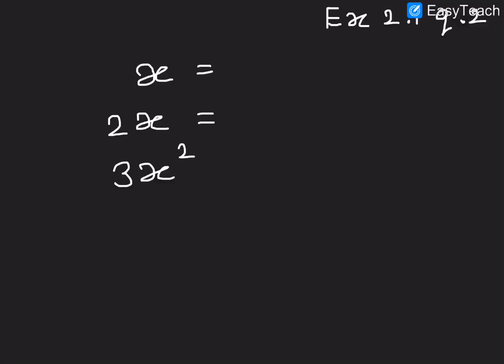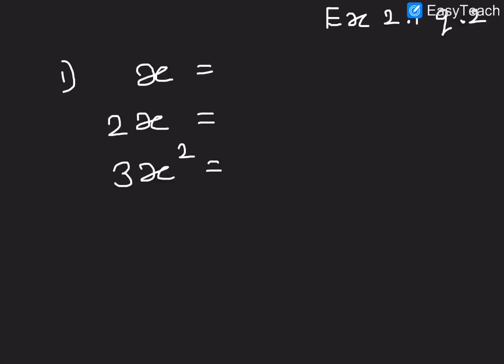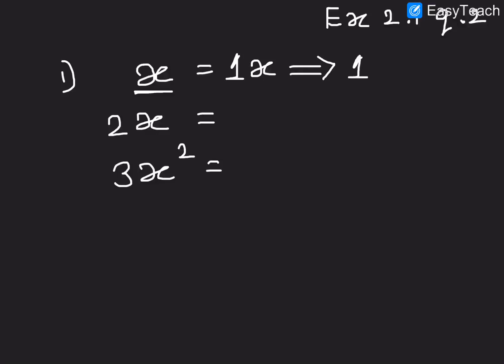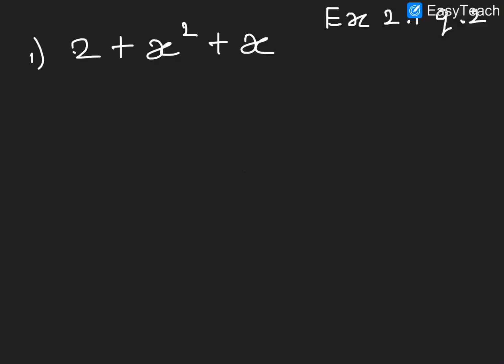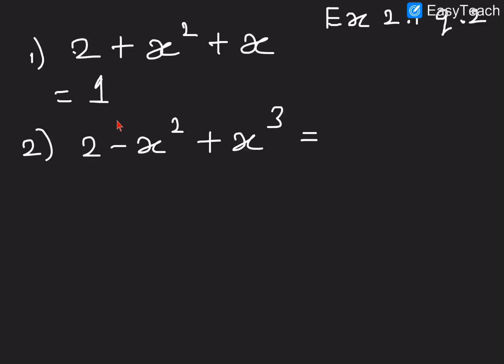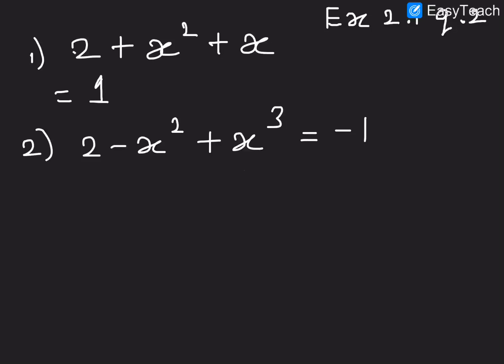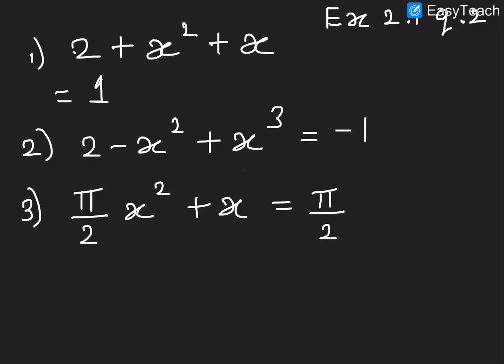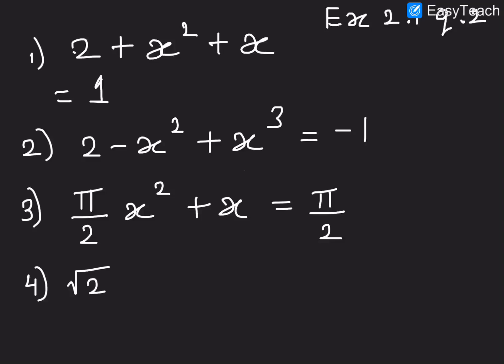C9_Math_L2_Ex2.1_q.2